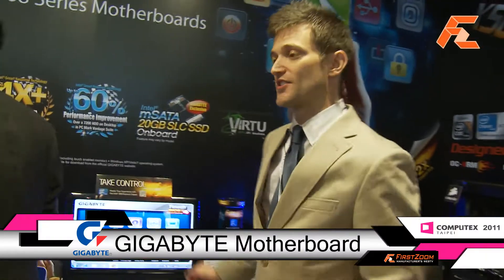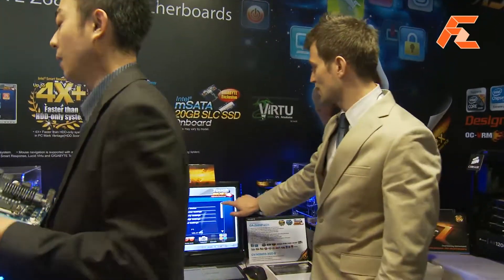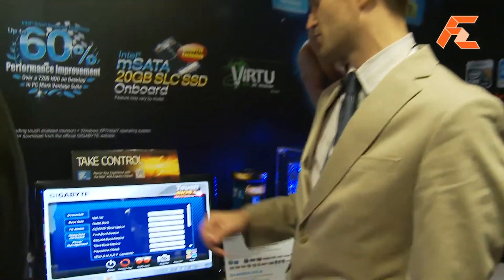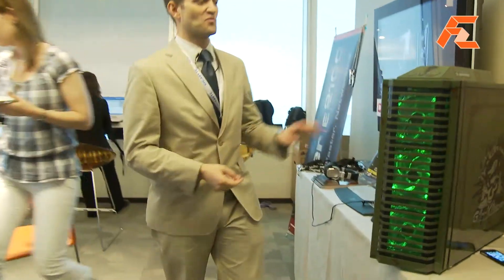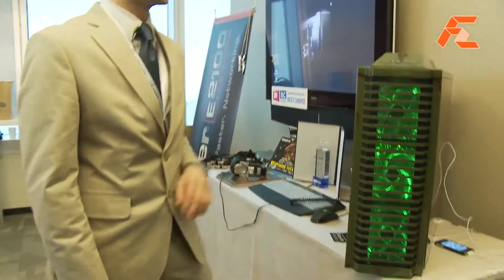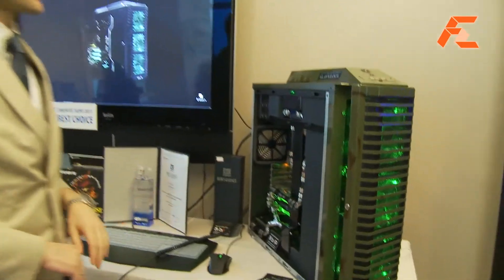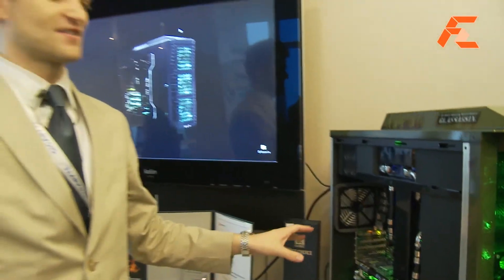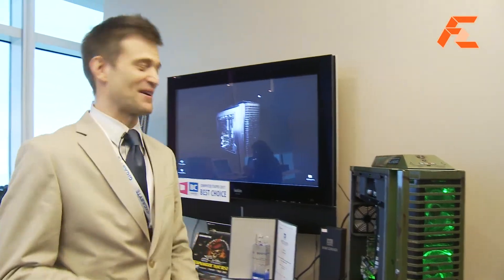Gigabyte TouchBIOS and Intel Smart Response @ Computex 2011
New TouchBIOS from Gigabyte enables touch screen options for the BIOS options on Z68 platforms. The latest developments allow Intel's smart response drivers to be set up in a couple of minutes allowing IDE to RAID options in a few easy steps.